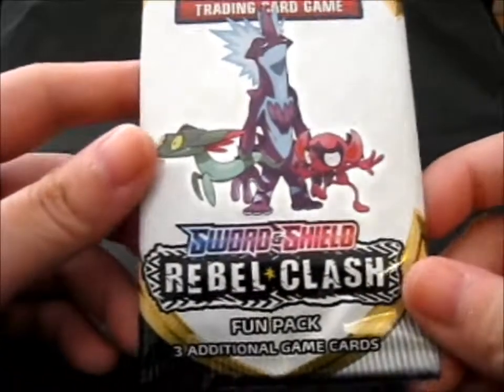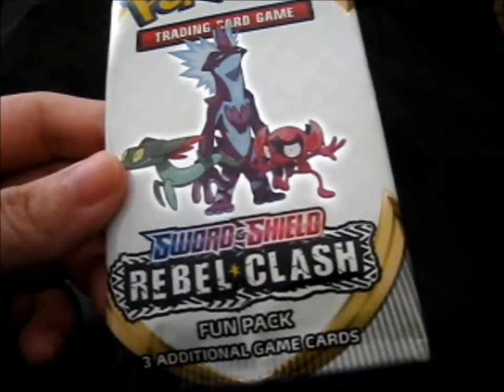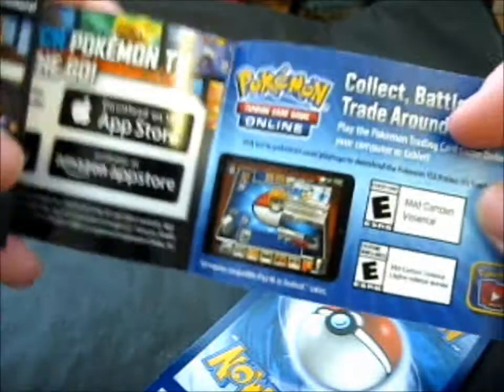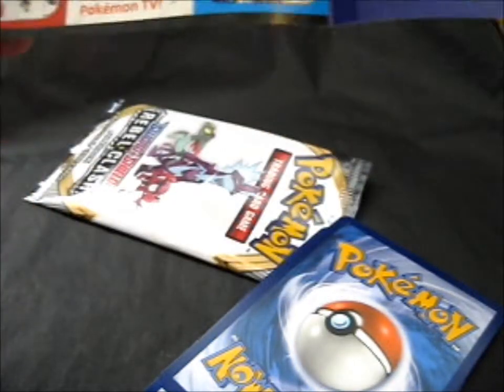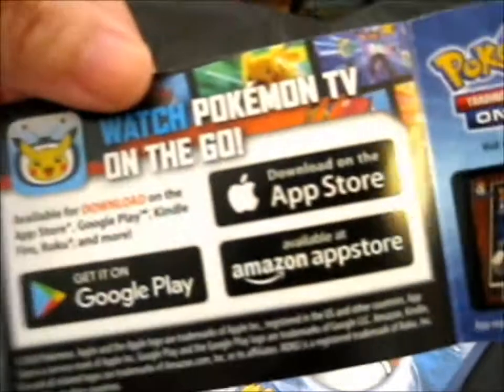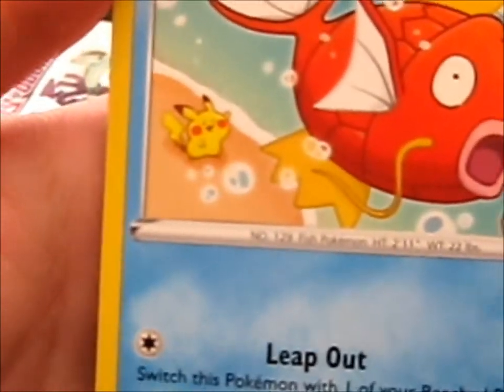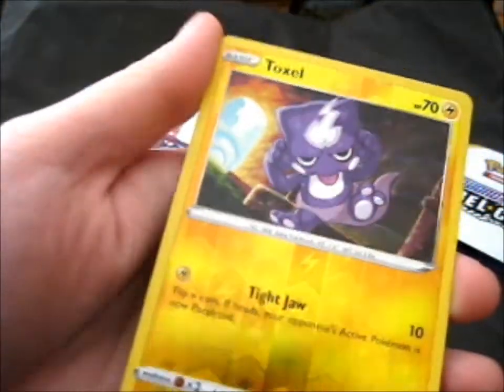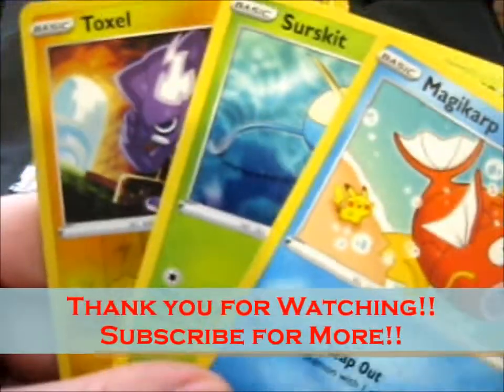Pokémon Sword & Shield Rebel Clash Fun Pack Opening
Opening of: Pokémon Sword & Shield Rebel Clash Fun Pack Opening

pfwvssj